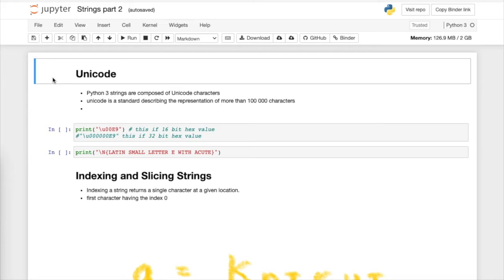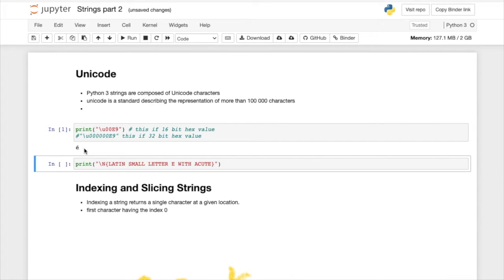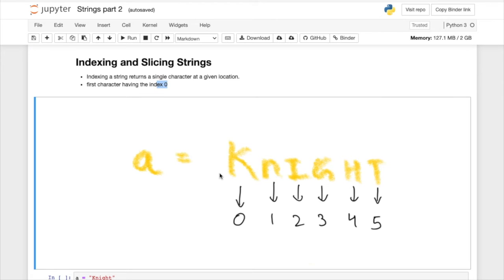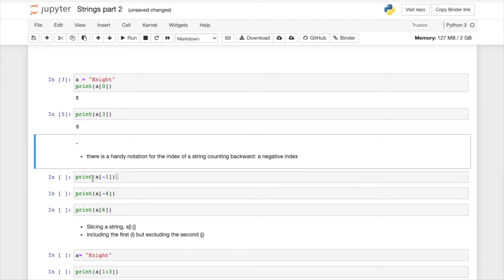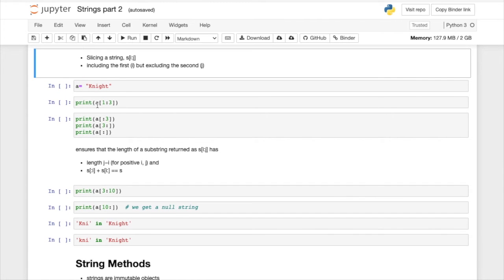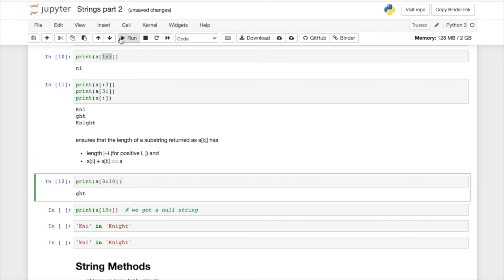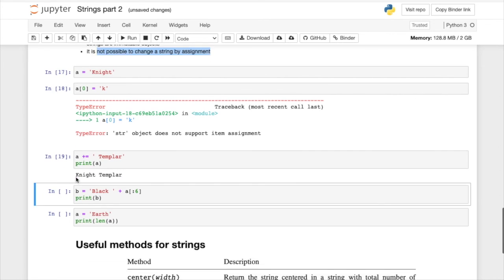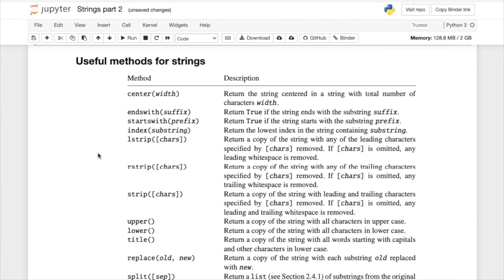8) Strings (part 2) in Python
This video is 8th in the course - Intro to Basics of PYTHON.
Here I continue talking about String Object in Python.